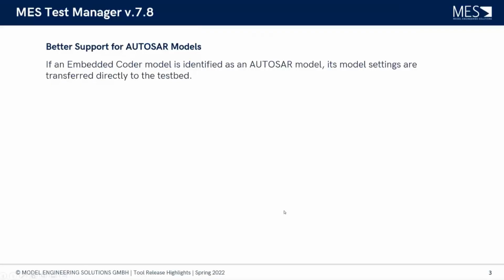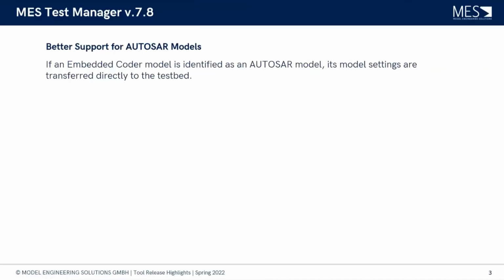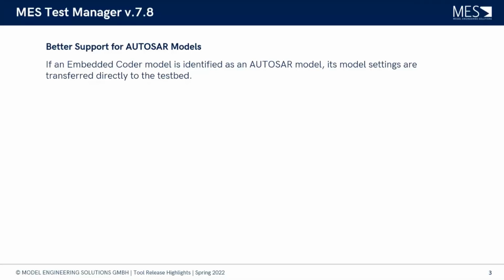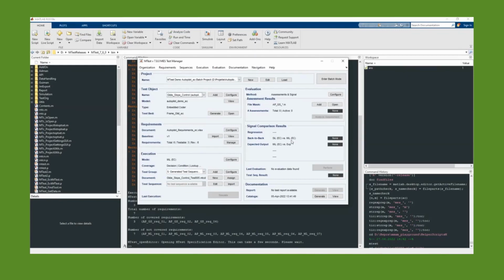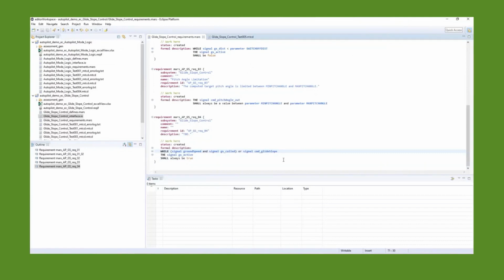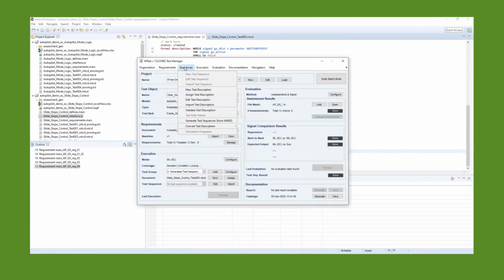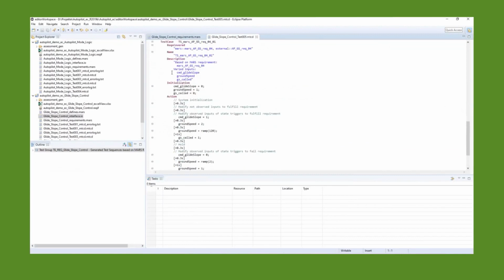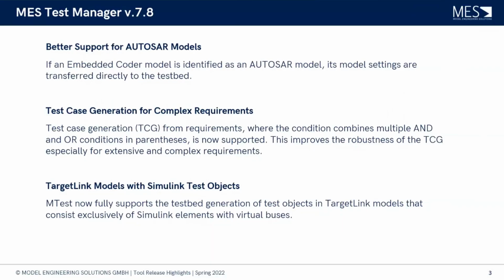Tool Release | MES Test Manager® (MTest) v.7.8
𝘽𝙚𝙩𝙩𝙚𝙧 𝙎𝙪𝙥𝙥𝙤𝙧𝙩 𝙛𝙤𝙧 𝘼𝙐𝙏𝙊𝙎𝘼𝙍 𝙈𝙤𝙙𝙚𝙡𝙨
If an embedded coder model is identified as an AUTOSAR model, its model settings are transferred directly to the testbed.
𝙏𝙚𝙨𝙩 𝘾𝙖𝙨𝙚 𝙂𝙚𝙣𝙚𝙧𝙖𝙩𝙞𝙤𝙣 𝙛𝙤𝙧 𝘾𝙤𝙢𝙥𝙡𝙚𝙭 𝙍𝙚𝙦𝙪𝙞𝙧𝙚𝙢𝙚𝙣𝙩𝙨
Test case generation (TCG) from requirements, where the condition combines multiple AND and OR conditions in parentheses, is now supported. This improves the robustness of the TCG especially for extensive and complex requirements.